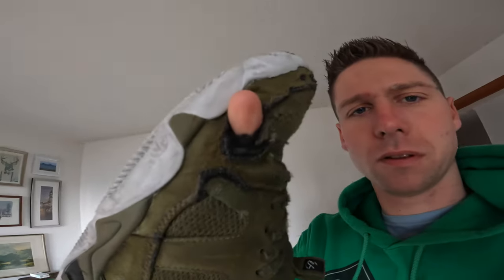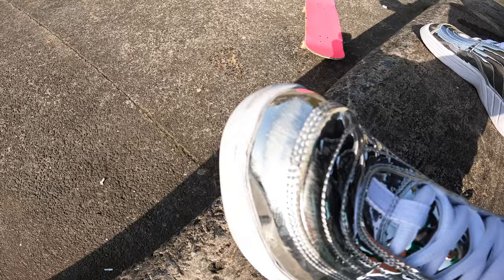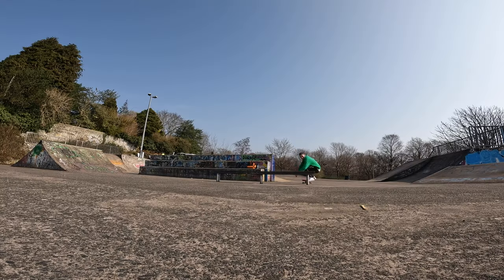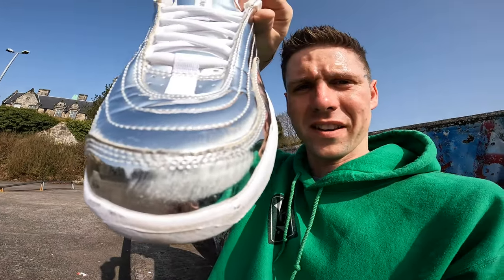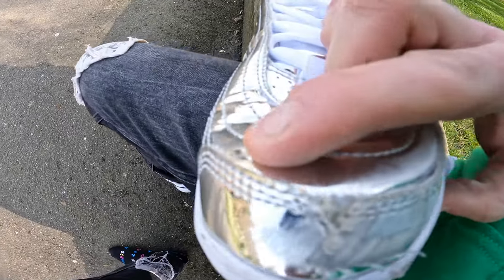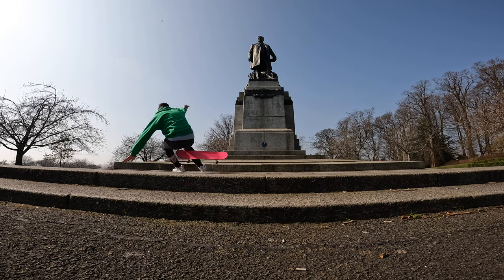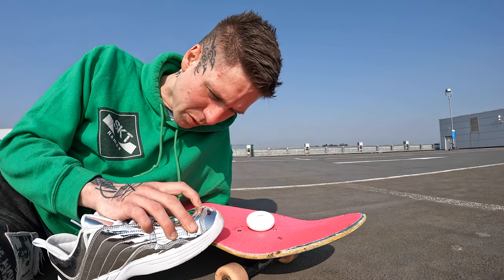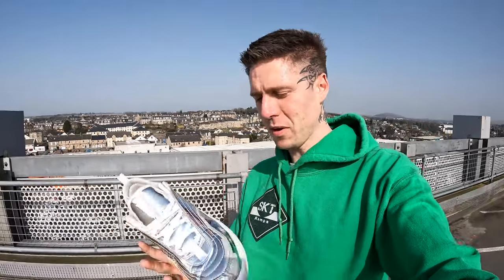100 Kickflips in DC Stevie Williams "SHINY SILVER" shoes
I managed to get a pair of the Stevie Williams DC slim silver shoes and took them out for a test run with 100 kickflips.

I really like DC shoes and expected a high standard, which I did get, however, it comes at a cost for durability as you will see in this video. I was only out and about for a few hours, however, I ripped through most layers on the toe while filming this video.

And after skating them for a further few days, they have completely ripped through and the triple stitching is gone. They still skate really well and the comfort is amazing, but they unfortunately will not survive much longer without some shoe glue or patching to stop my toe breaking through.

For £30.00 I am not dissatisfied, however, I would not look to pay anything higher than this for the shoes due to how quick they have ripped.